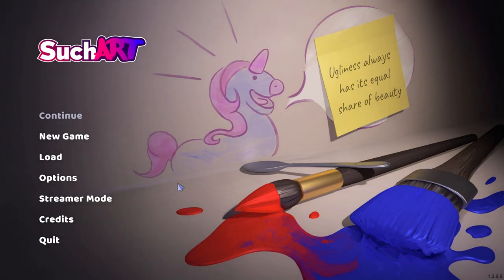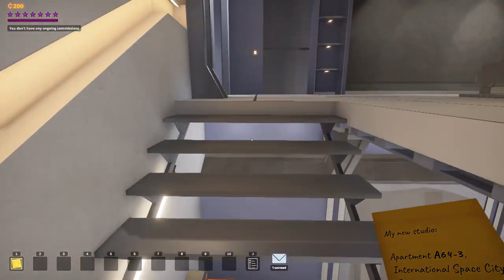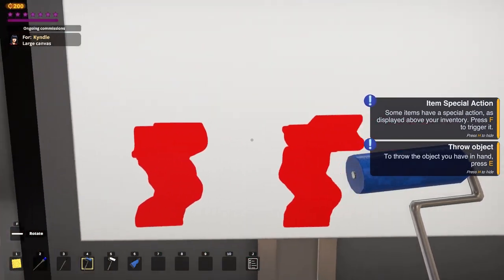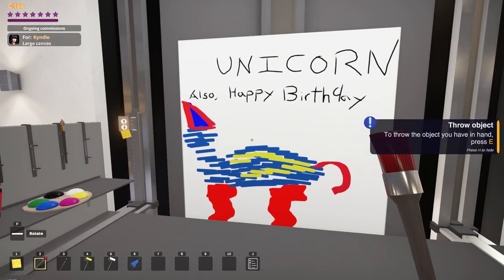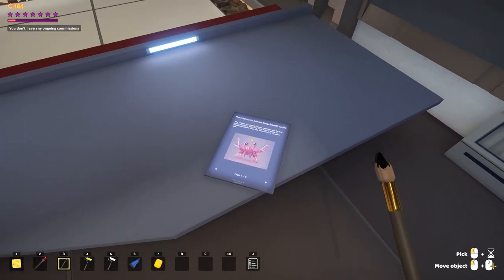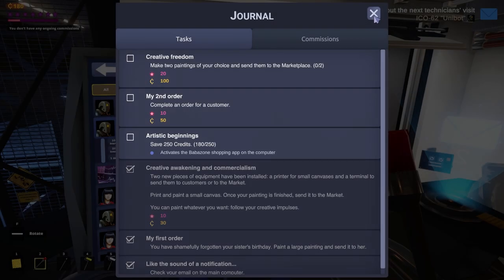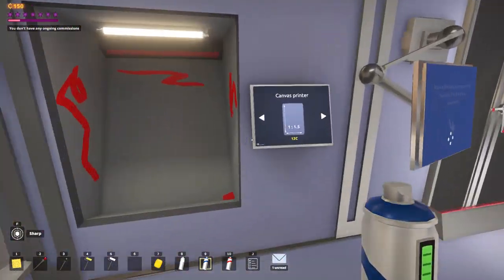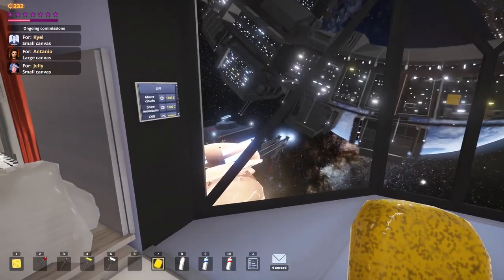Ars Gratia Artis | SuchArt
SuchArt, where I can finally live my dream of being a mediocre but highly paid artist in the distant future where crab people are invading us. Yes. That's what SuchArt gives me. I didn't know about the crab people part.

We'll take a look at SuchArt and decide if the artist's life is for me, or if the struggles of answering my email ruins my artistic vision.

SuchArt gameplay is right here.

In SuchArt you are a genius artist living in the year 2130. Make the best of the space studio you own. Create art with a large variety of tools, sell your works, get famous and upgrade your studio! Let your imagination run wild and create the art of your dreams!

Turn the world around you into a huge canvas and do whatever you please with it — add some red to that gloomy wall, spill paint on the floor and call it abstract expressionism, or start a collection of alphabet paintings from A to Z: this place is yours after all! Wait, how did you mess up your studio that much that fast?

Not satisfied with the initial look and/or functionality of your studio? That’s okay, because you can always unlock new rooms, buy some furniture and decorations, and place those however and wherever you want — make yourself at home! Wait, what do you mean you don’t have enough money?!

Sell your paintings at the marketplace, fulfill all your clients' orders, and receive a generous reward, or maybe a gift! Or maybe some exposure, the best of all currencies out there. Don't forget that you can exhibit your amazing art and see what critics have to say about it.

Painting in SuchArt feels just like in real life, but without the downsides. The colors mix as you would naturally expect them to, so you can easily achieve the result you dreamed about. The paint has realistic texture, and each instrument alters it a bit with different strokes. There’s plenty of instruments to choose from: brushes, palette knives, stencils or even flamethrowers to create your next masterpiece.

They say down on Earth the robots are revolting and the Crabuxes covet the planet’s saltwater. But surely that’s none of your business. Or, is it?